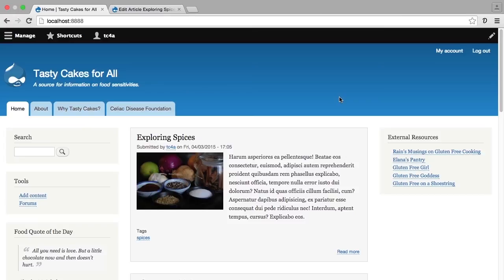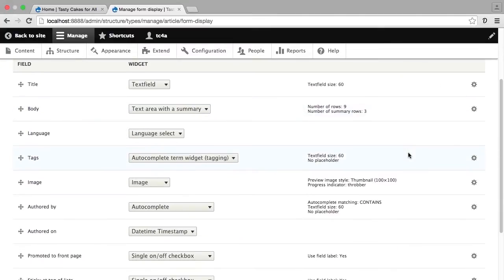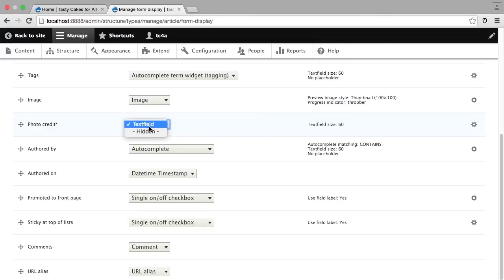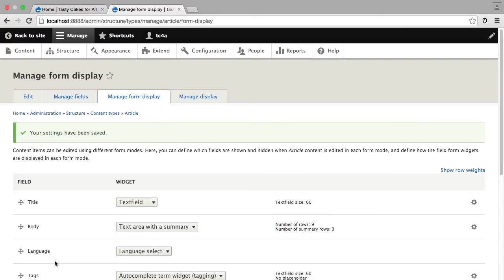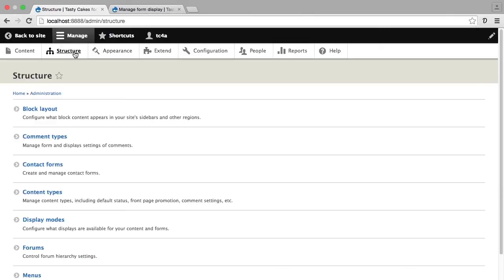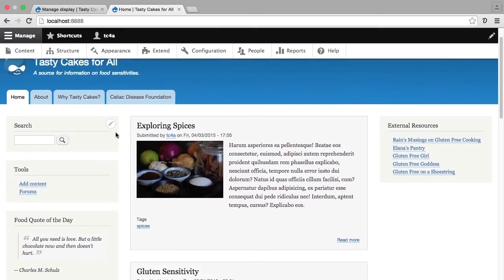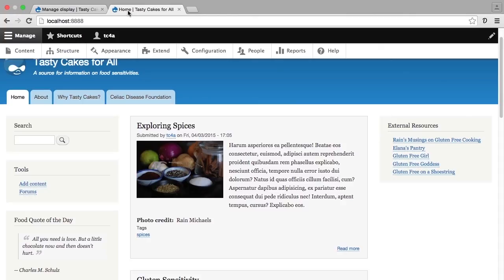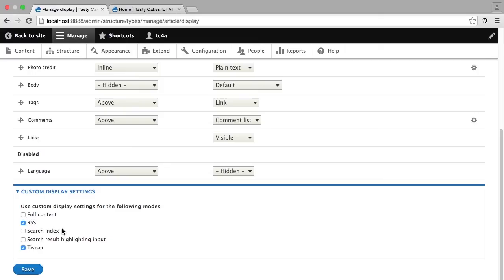09 03 Changing How A Content Type Displays